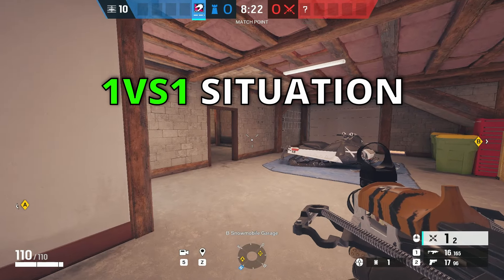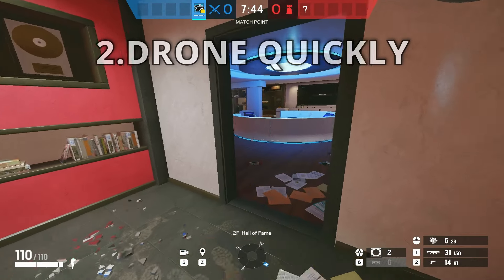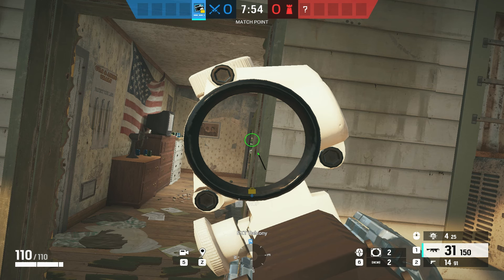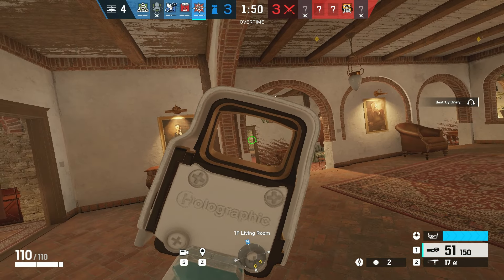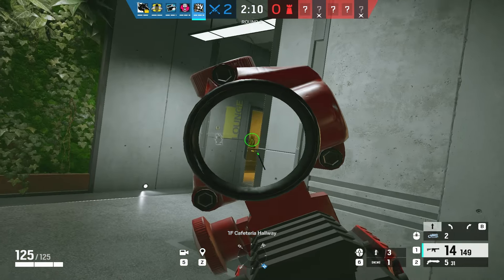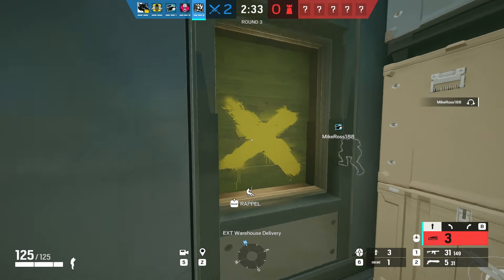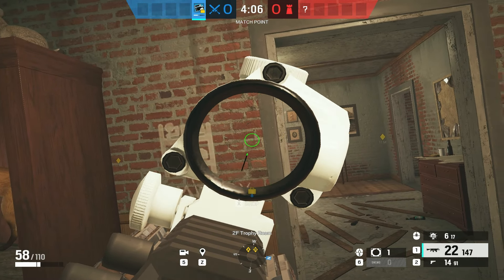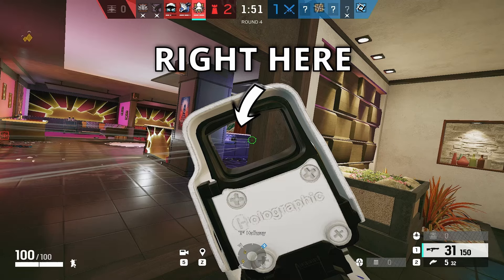How To Win More 1V1s in Rainbow six siege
In today's video I'm going to show you How to win more 1vs1 in rainbow six siege. there comes a situation where it's all up to you to win, clutch or get your KD higher and you don't want to lose 1v1s. so here are tips for you to maximize your chance of winning. make sure to like and subscribe if you find this video Helpful.